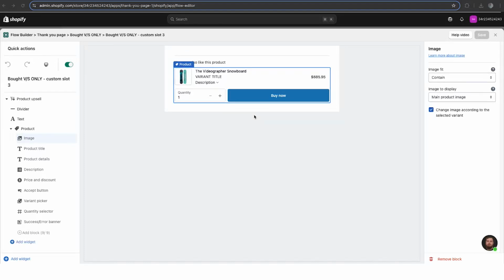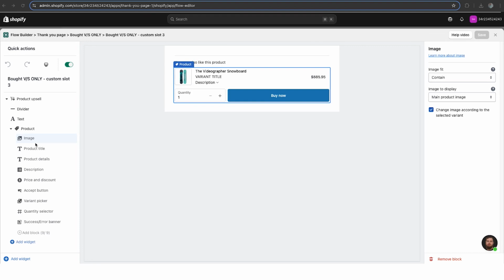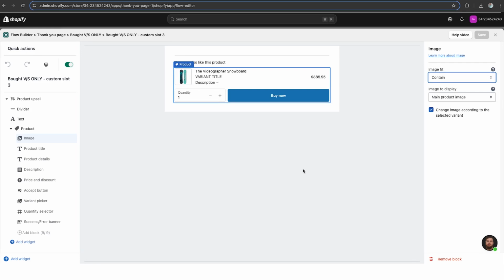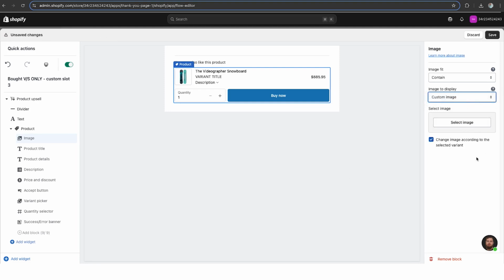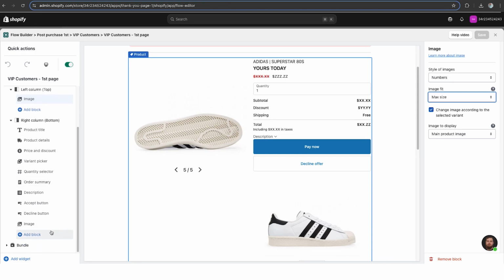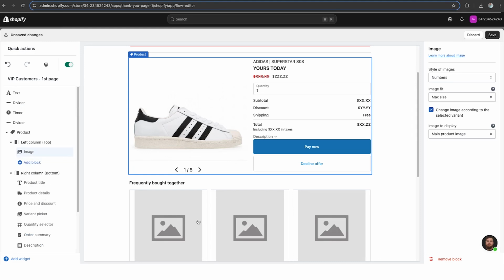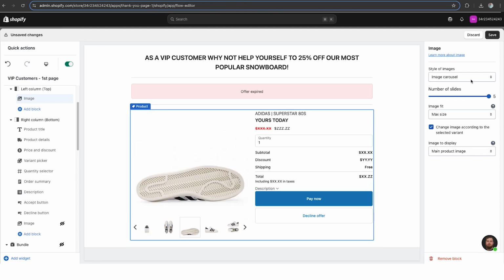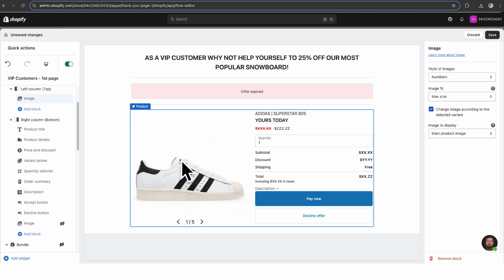How to use the image block in Upsell.com | App Blocks | Shopify